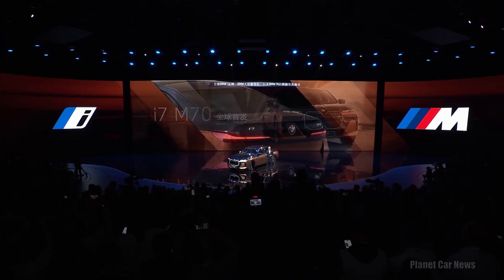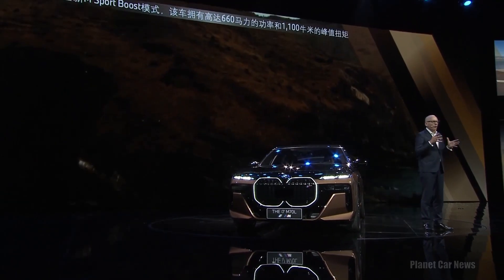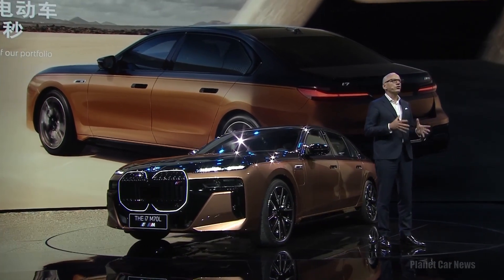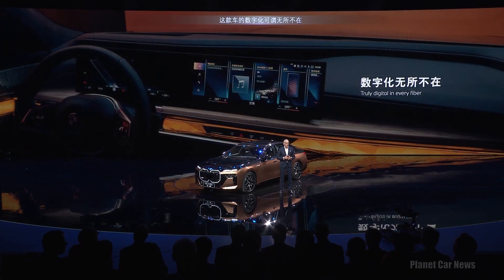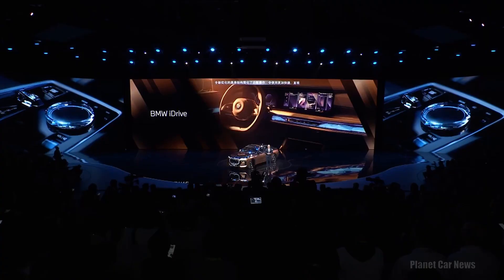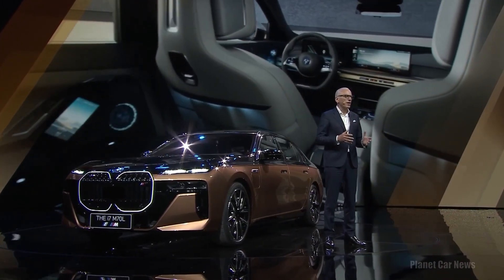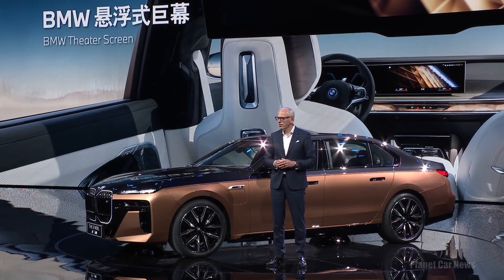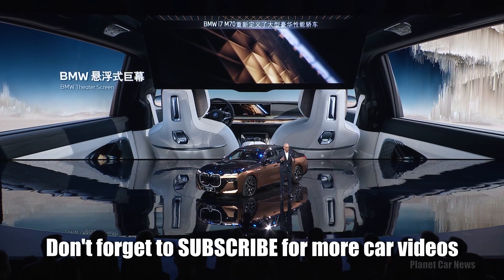New BMW i7 M70 xDrive (2024) | 650 HP All-Electric | REVEAL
The most powerful all-electric BMW model: BMW M is introducing an all-electric performance model to spearhead the new BMW 7 Series range. The BMW i7 M70 xDrive is the most powerful model with an all-electric drive system in the overall BMW Group portfolio. Equipped with an electric motor at both the front and rear axle generating a maximum system output of 485 kW/660 hp and an M-specific chassis, the new BMW i7 M70 xDrive delivers the perfect combination of electric mobility and performance, resulting in a driving experience unique in the luxury segment. The range-topping model of the new BMW 7 Series line-up accelerates from 0 to 100 km/h (62 mph) in 3.7 seconds, making it the fastest all-electric BMW model. Top speed is electronically limited to 250 km/h (155 mph).

Another factor alongside this optimised efficiency is the high-voltage battery’s impressive energy density. Located in the vehicle’s underbody, the battery provides 101.7 kWh of usable energy. This gives the BMW i7 M70 xDrive a range of 488 – 560 kilometres (303 – 348 miles, WLTP cycle).

Source : BMW